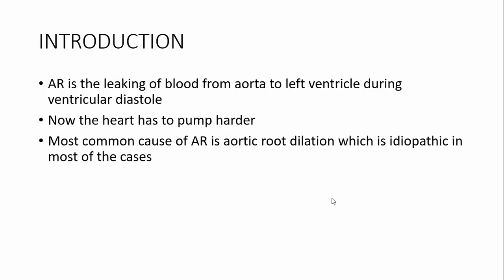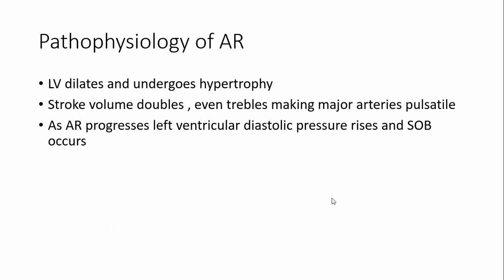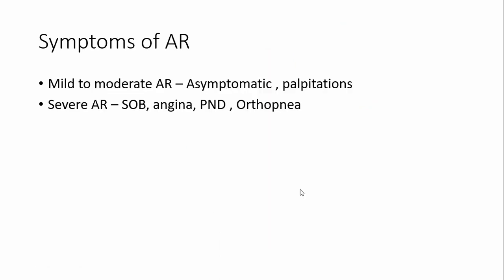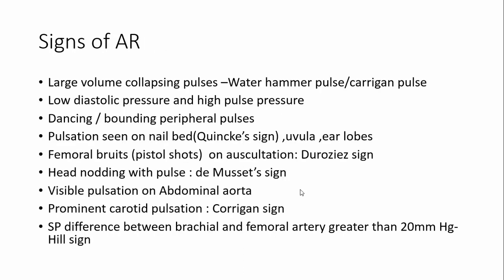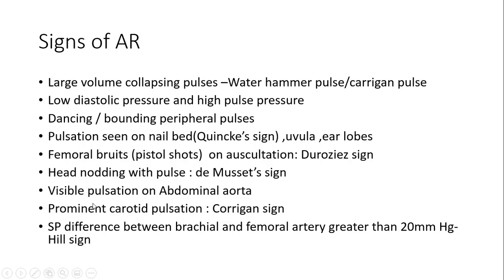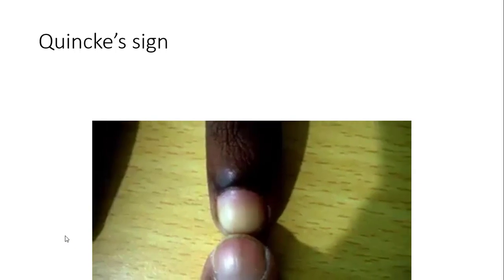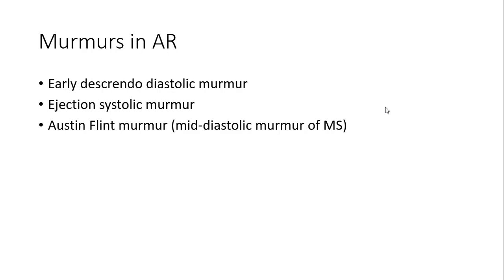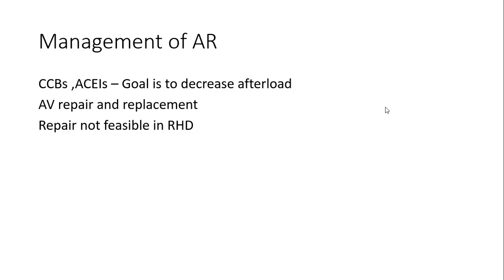AORTIC REGURGITATION CAUSES | SIGNS & SYMPTOMS| MANAGEMENT |VIDEOS OF CORRIGAN PULSE Quincke's sign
Aortic insufficiency (AI), also known as aortic regurgitation (AR), is the leaking of the aortic valve of the heart that causes blood to flow in the reverse direction during ventricular diastole, from the aorta into the left ventricle. As a consequence, the cardiac muscle is forced to work harder than normal.
Aortic root dilation is the most common cause of aortic insufficiency in developed countries. Additionally, aortic insufficiency has been linked to the use of some medications, specifically medications containing fenfluramine or dexfenfluramine isomers and dopamine agonists. Other potential causes that affect the valve directly include Marfan syndrome, Ehlers–Danlos syndrome, ankylosing spondylitis, and systemic lupus erythematosus. In acute cases of aortic insufficiency, the main causes are infective endocarditis, aortic dissection or trauma.
The physical examination of an individual with aortic insufficiency involves auscultation of the heart to listen for the murmur of aortic insufficiency and the S3 heart sound (S3 gallop correlates with development of LV dysfunction). The murmur of chronic aortic insufficiency is typically described as early diastolic and decrescendo, which is best heard in the third left intercostal space and may radiate along the left sternal border.

Phonocardiograms from normal and abnormal heart sounds
If there is increased stroke volume of the left ventricle due to volume overload, an ejection systolic 'flow' murmur may also be present when auscultating the same aortic area. Unless there is concomitant aortic valve stenosis, the murmur should not start with an ejection click. There may also be an Austin Flint murmur.
Characteristics- indicative of aortic regurgitation are as follow:
Corrigan's pulse
De Musset's sign
Quincke's sign
Traube's sign
Duroziez's sign
Landolfi's sign
Becker's sign
Müller's sign
Mayne's sign
Rosenbach's sign
Gerhardt's sign
Hill's sign
Lincoln sign
Sherman sign

Trials have shown a short term benefit in the use of ACE inhibitors or angiotensin II receptor antagonists, nifedipine, and hydralazine in improving left ventricular wall stress, ejection fraction, and mass. The goal in using these pharmacologic agents is to decrease the afterload so that the left ventricle is somewhat spared.
A surgical treatment for AI is aortic valve replacement.